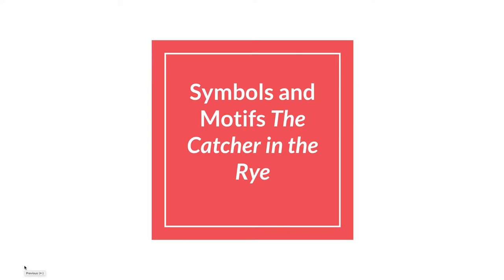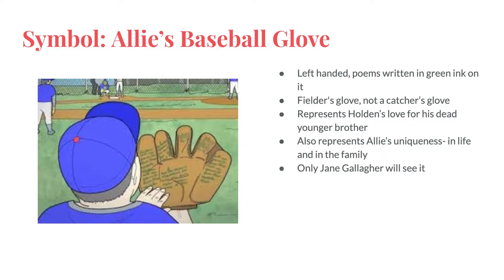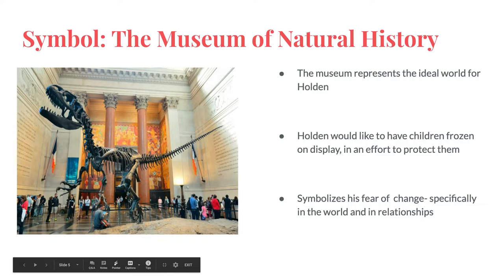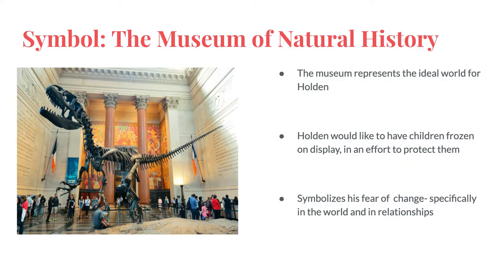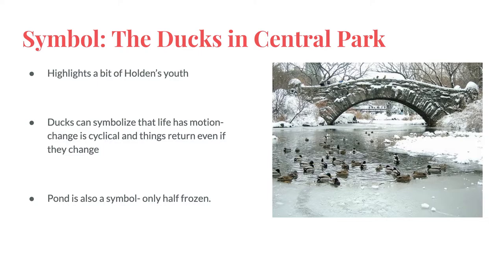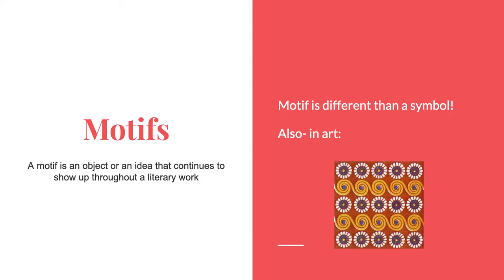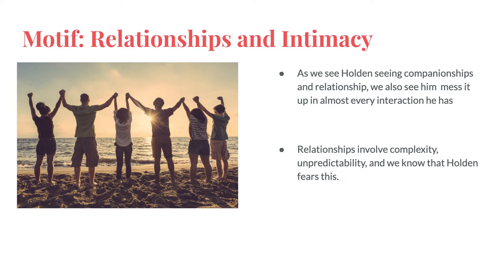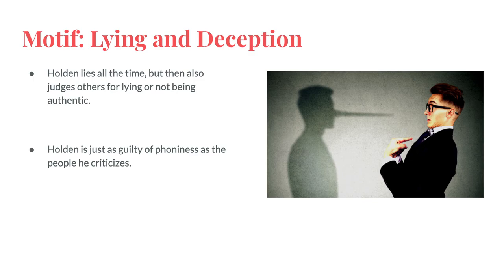TCITR Lecture #2: Symbols and Motifs